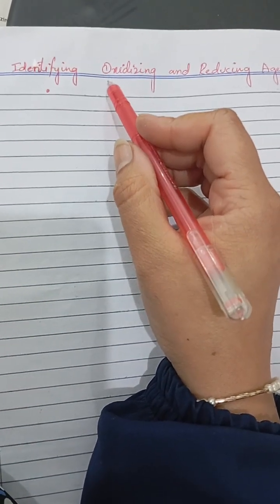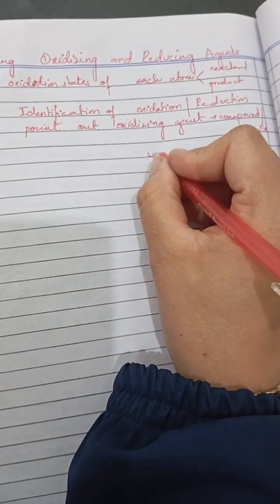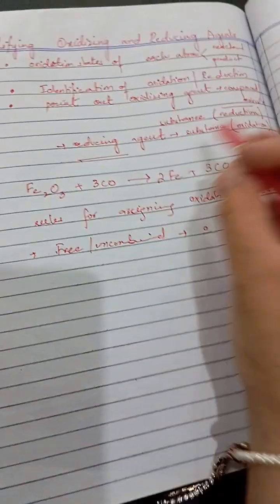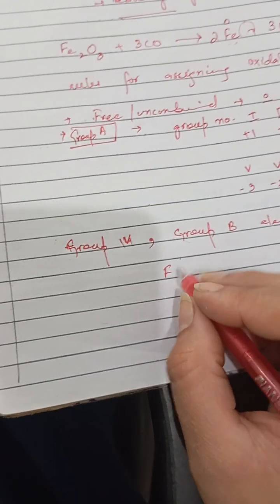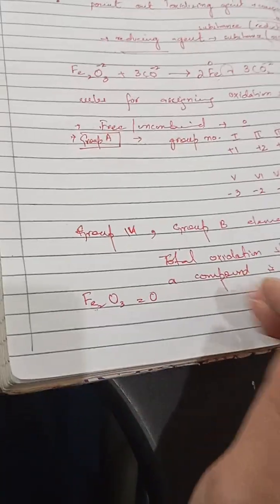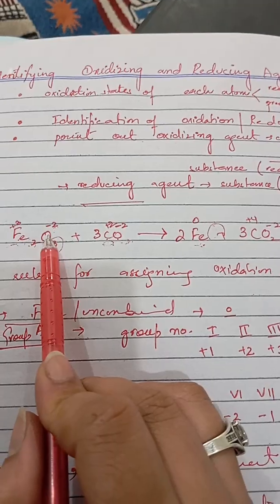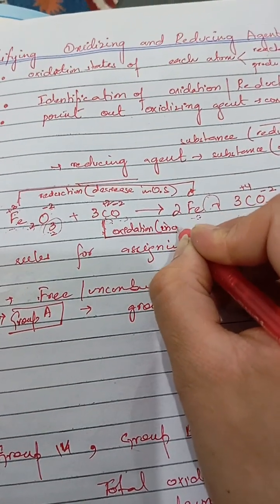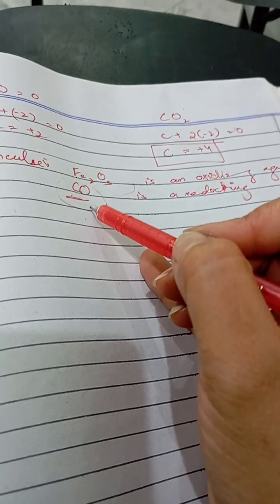Identification of oxidizing and reducing agent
How to identify oxidizing and reducing agent;
oxidizing agent: the substance that causes another substance to oxidize by reducing ( gain of electrons) itself.
Reducing agent : the substance that causes another substance to reduce by oxidizing (loss of electron) itself.